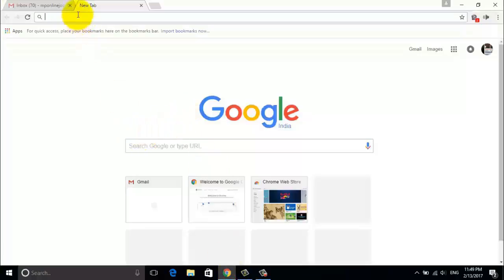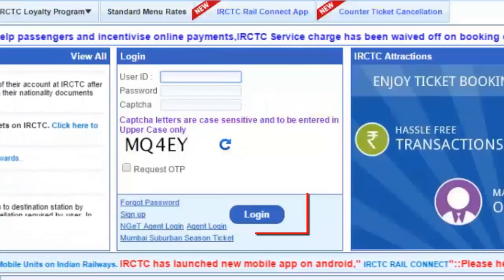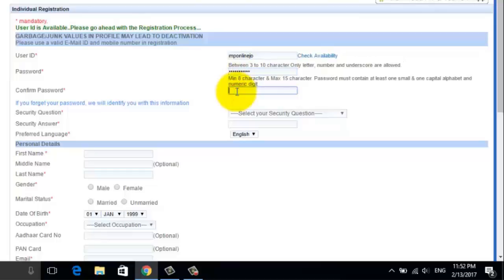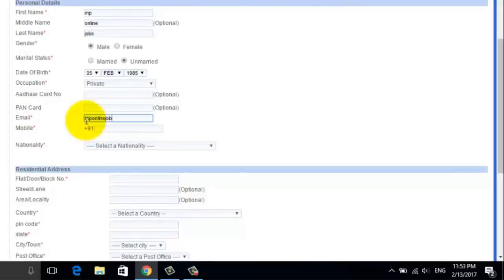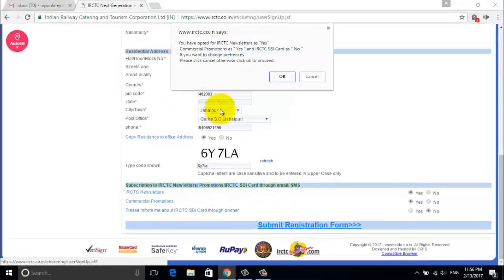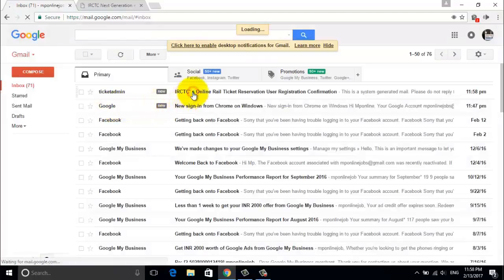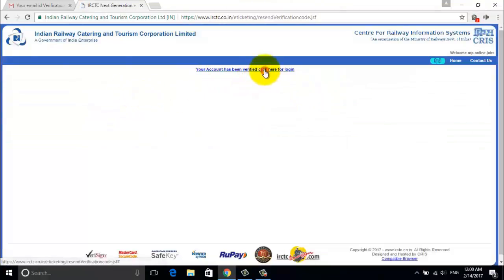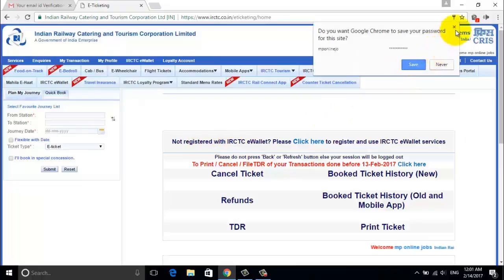How to Create Account On IRCTC & Get Discount On Booking Tickets Online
How to create a new account on IRCTC & get discount on booking tickets online
Hello Friends, today, in this tutorial, we will learn, How To, create a new account on IRCTC Website. First, open your web browser and, log on to IRCTC Website, which is www dot IRCTC dot co dot IN, this is the official website of Indian railways., friends, from here, you can book railway tickets, online. If you already have a, user account than you can simply login by putting your user name, and password, then put in the captcha code in this box &, click on the login button, however, if you do not have a user account, than watch this full video, because in this video we will show you the step by step procedure, to create a new account on IRCTC Website. Friends, in order to create a new account, first, you have to click, on the, Sign up button, once you click on, the sign up button, a new page opens up on the screen. Here, you can see a new user registration form, this is a very simple form, you got to fill out the complete details, to register on IRCTC Website. So, lets fill this form, first put in the user name of your account, and then, click on check availability button, to see if your desired user name is available or not. Since our user name is available so we can, proceed with further steps, now you can type in, the password, make sure, your password is strong, and easy to remember, now retype your password , next to the, confirm password box,  after setting up your, user name & password, lets move on to further steps, Now, choose any of the, security questions, once you pick your , security question, you can put in the answer, to the question, in the box below, now choose preferred language, we recommend you to let it be to English, Now,   put in the first name, middle name, and then last name, than select gender, after that select marital status. Now put in the date of birth, now select the occupation,  now next boxes are to put in your aadhaar card & pan card number, bt this is optional, so you can leave, these boxes and move on with further steps, now put in your email address and mobile number. Now select your nationality, now you can fill out your residential area details. Now fill out the captcha code in the given box, and all done. Now you can click on the , submit registration form button, at the bottom, now you will see a pop up on the screen, click on, I accept the terms and conditions, button. After that you will see a new page with the message saying, your registration is successful . friends, now you will receive a confirmation email from IRCTC, so now go to your email inbox and click on the IRCTC new account confirmation link to activate your account. One it’s all done, your IRCTC account will be ready to use. Friends, now you can book railway tickets, online, Friends, we hope that, you like this tutorial. Please click on the, like, button, if you love this video. Thanks, for watching.